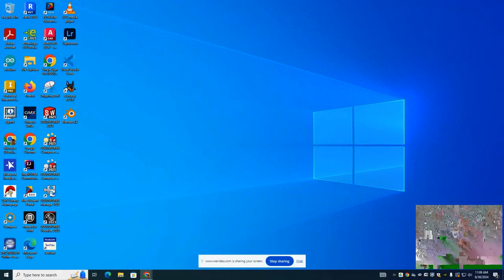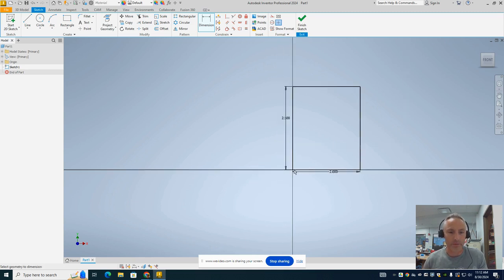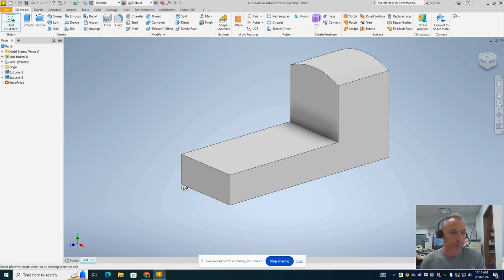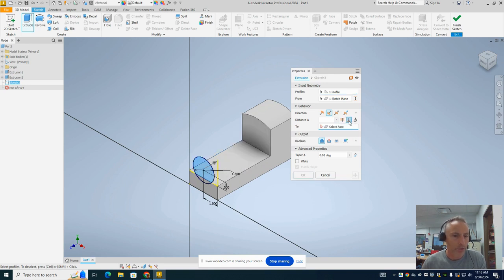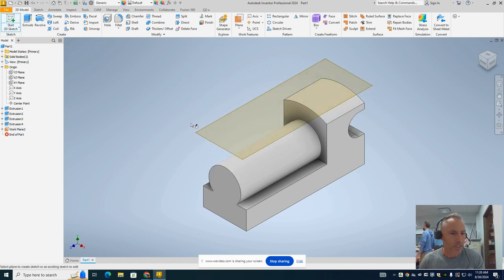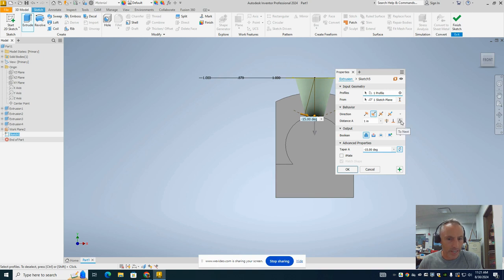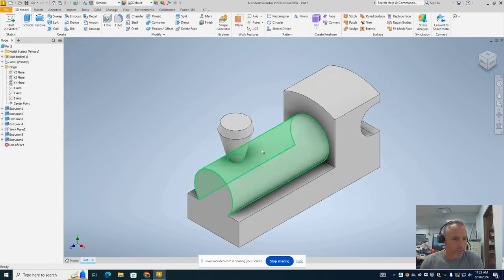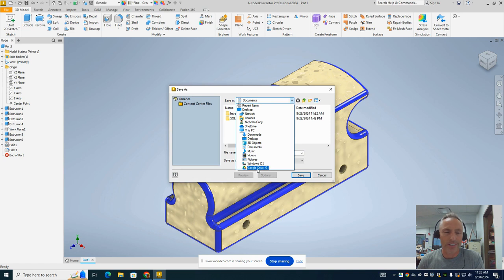Train Project - Train Body